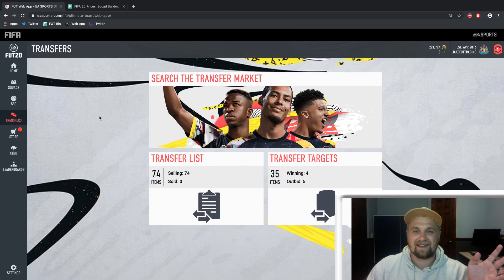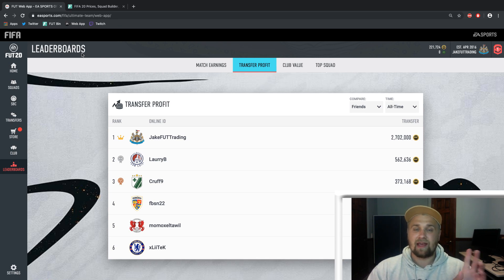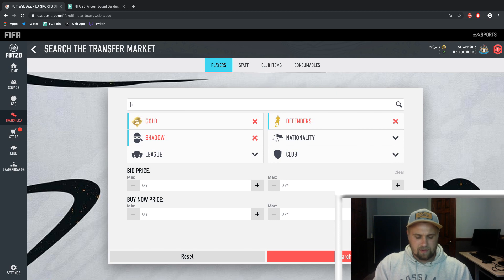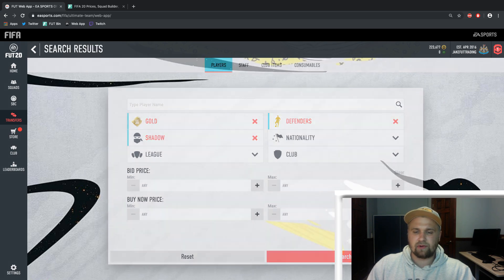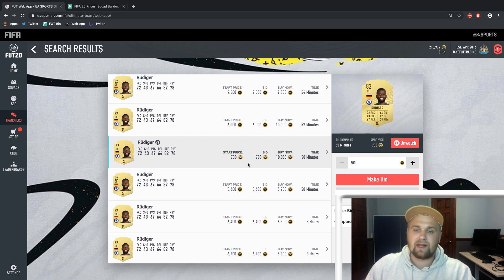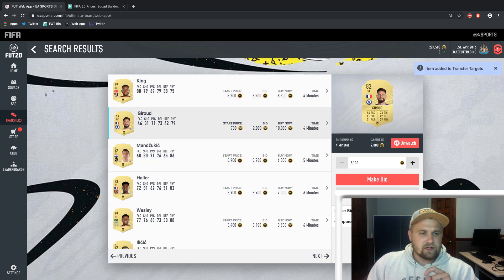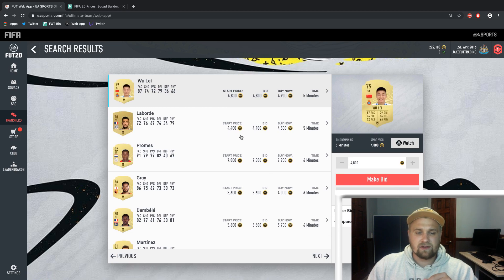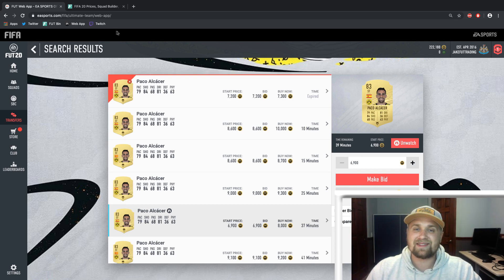TRADE TO THE TOP - Ep 2 Chemistry Style Trading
Episode 2 of Trade to the Top! This episode covers chemistry style trading in Fifa 20 Ultimate Team. Trading in an effective way to increase your coin total and build your dream page. Make sure to follow to stay updated on where I am on my 0 Fifa Points RTG with tips covered throughout!